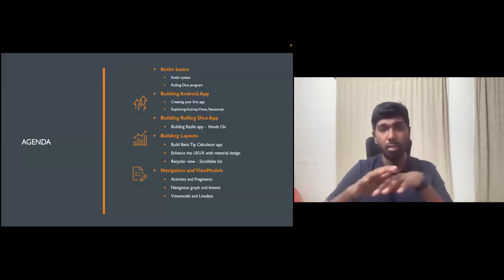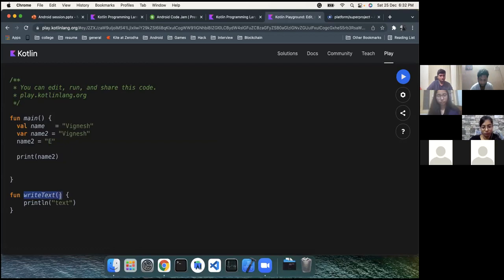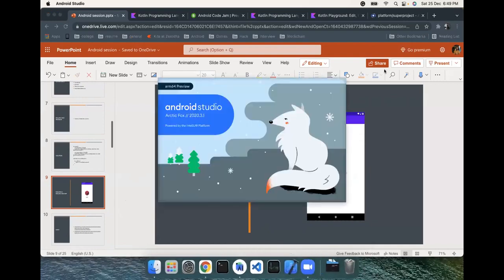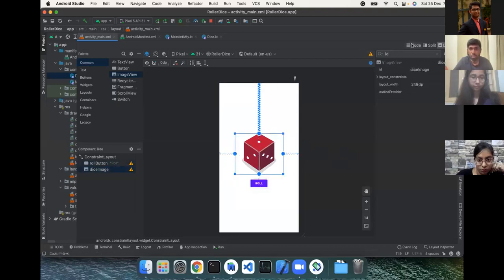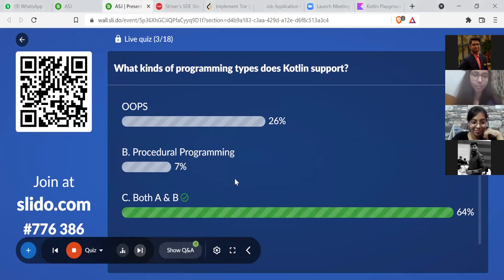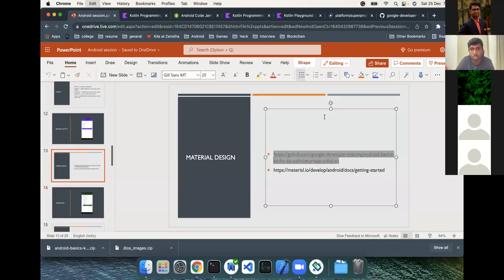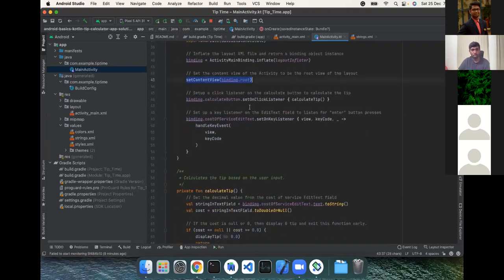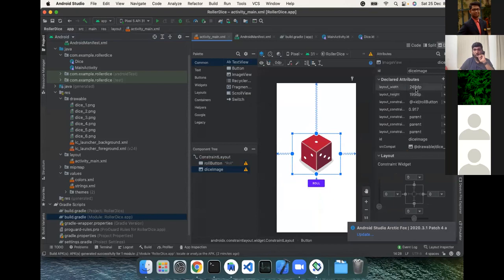Google's Android Study Jam 2021 Day 2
Day 2 Recording - Hands On Session - Kotlin